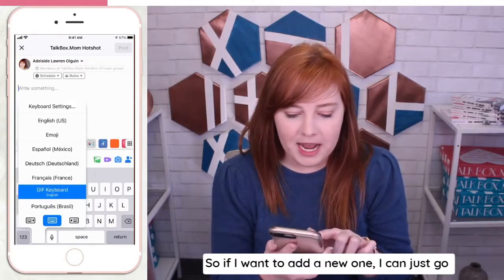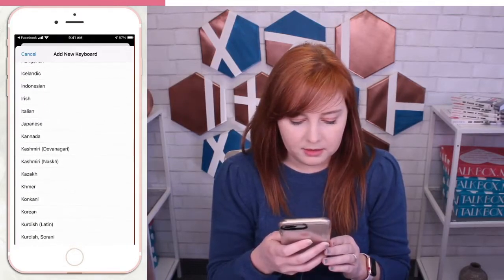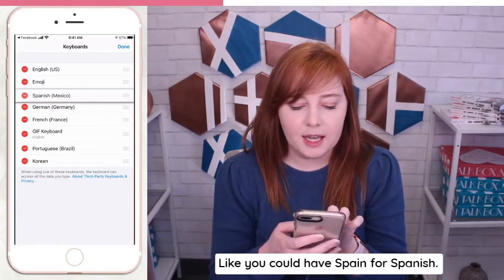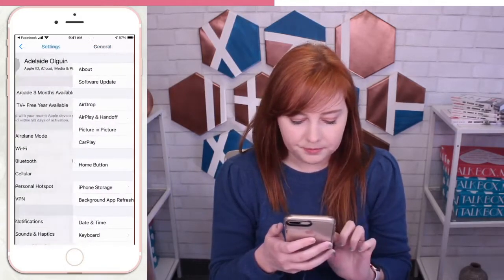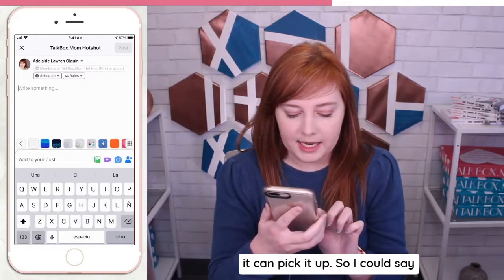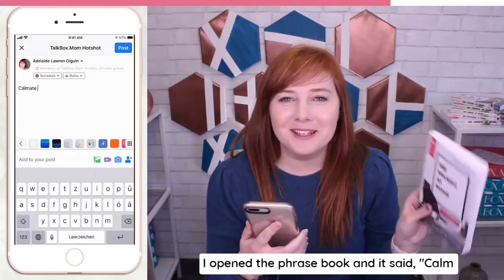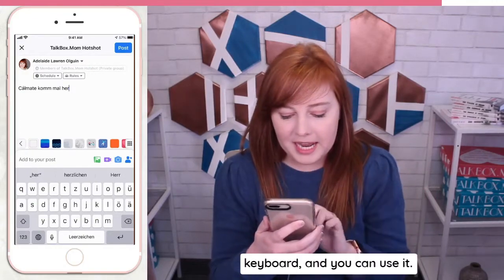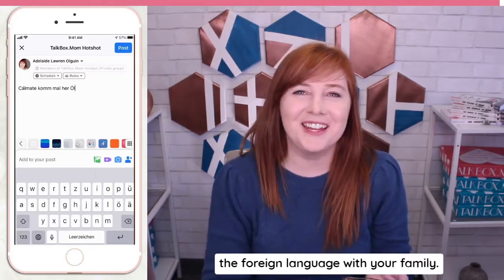How Do I Add a Foreign Language to My Phone's Keyboard?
I'm going to show you how to add another language keyboard to your phone! The instructions that follow are specific to an iPhone, but it's pretty similar on an Android. Watch this super short video to see how! Or, if you'd like to read the directions go

Would you like to dig deeper into foreign language fluency? Check out this video to see how your whole family can start speaking in a foreign language in just 7 minutes!